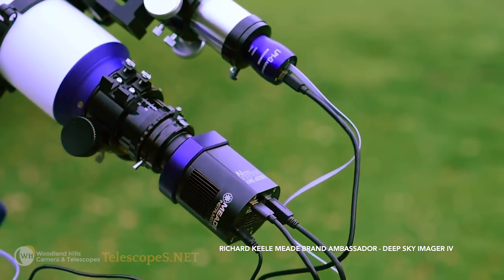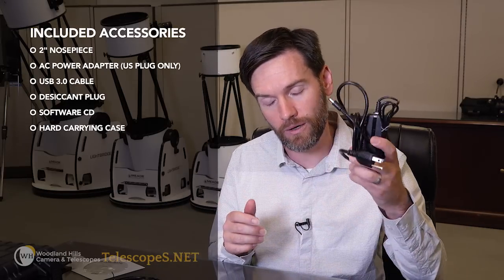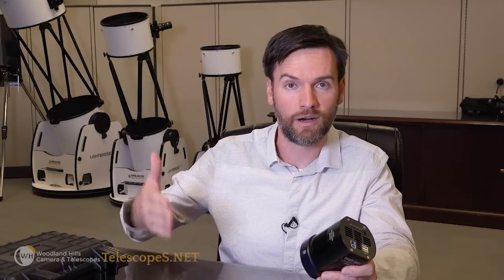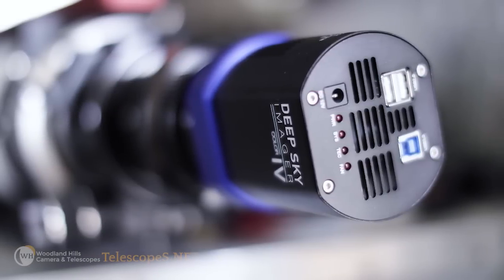Meade DeepSky Imager IV with Bryan Cogdell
The acclaimed Deep Sky Imager (DSI) camera series is BACK, and it’s more advanced than ever.  Equipped with a 16MP Panasonic CMOS image sensor, regulated two-stage thermoelectric cooler, and 3.8µm pixels, the new DSI-IV is the ideal camera for all of your astrophotography pursuits.  The low-noise, high-resolution and fast USB 3.0 readout make this camera suitable for both deep-sky and planetary imaging, making it one of the most versatile astronomy cameras available.

The DSI-IV offers immense value beyond the camera itself.  It not only comes with its own high-quality, weather-resistant hard carrying case and AC power adapter, but we’ve included a new version of SkyCapture camera control software. With complete camera control for all major operating systems including Windows, Mac OS X and Linux, SkyCapture can run automatic image capture sequences without the need to purchase additional software. Capture high-quality images and video of galaxies, nebulae, and other beautiful objects of the night sky with Meade's DSI-IV.